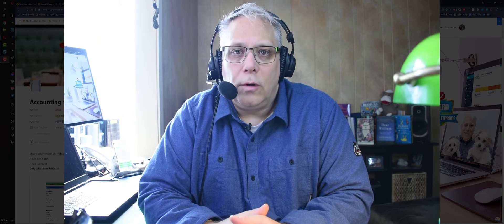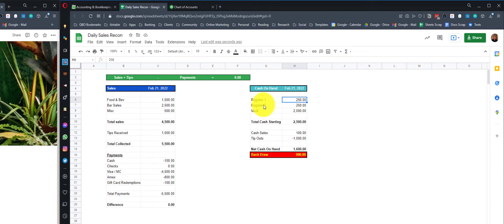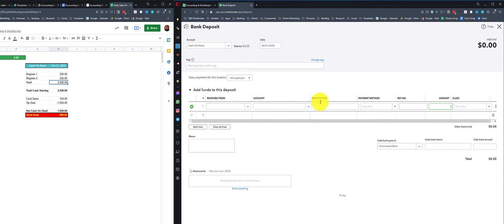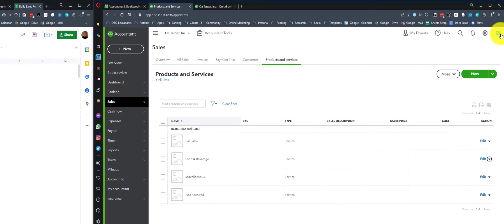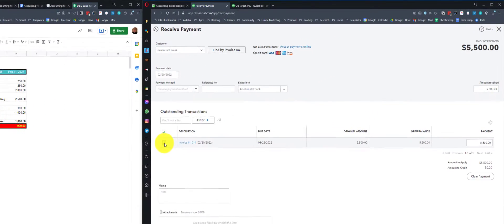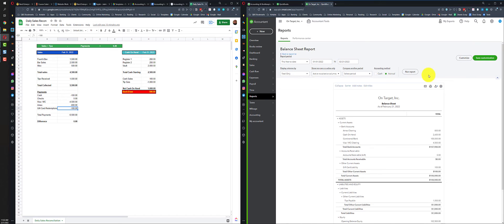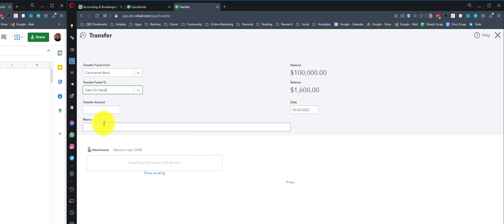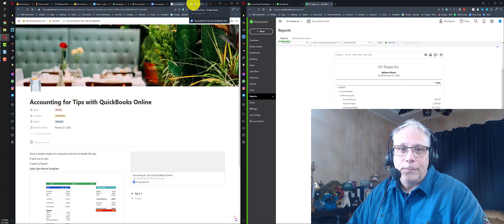Accounting for Tips with QuickBooks Online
Index

00:33 Purpose of the video

01:19 Basic formula that applies to daily sales reconciliation

02:20 How to make the formula more accurate

03:31 Bottom line to get a difference of zero when reconciling the sales

03:45 Reconcile the cash on hand

06:33 Setting up a cash on hand account

08:15 Access recent transactions

10:13 Set up the products and services

11:06 Tips collected as tips payable in the set up of the account

12:06 Choosing whether to record an invoice or a sales receipt

12:36 Creating an invoice and adding the details

13:45 Receiving payment as cash to cash on hand

14:31 Recording Visa Mastercard payment

16:00 Adding in AMEX payment

16:53 Recording gift card as a payment account

18:03 Viewing the balance sheet

19:47 Possible to do a daily reconciliation of zero

20:10 Completing a bank draw assuming someone put it in the vault

22:33 Viewing the tips payable account reflecting what was received as tips and cash